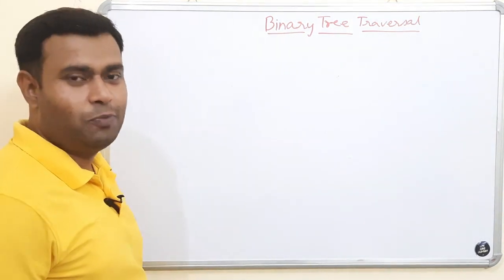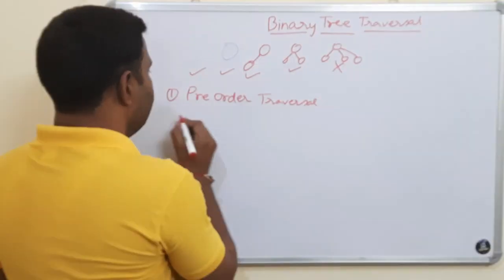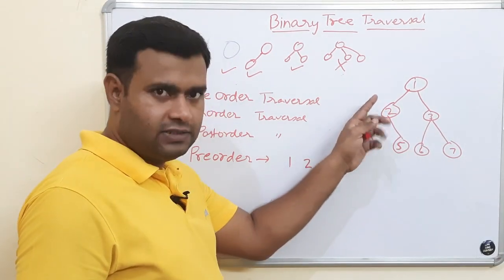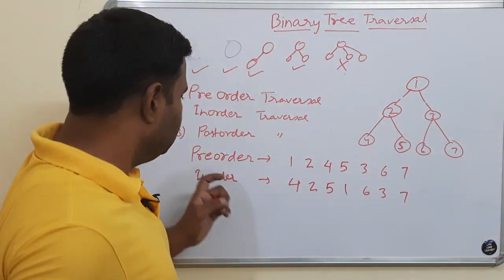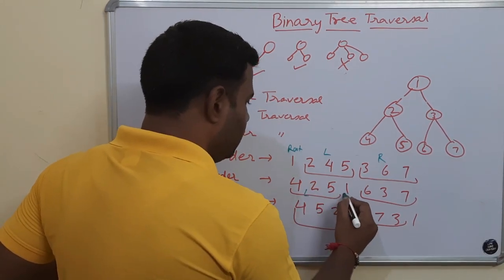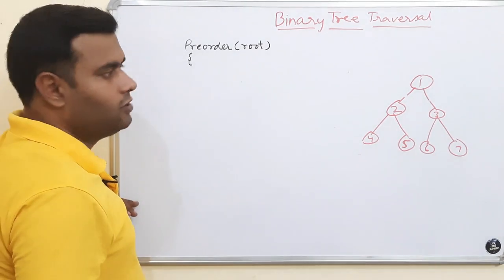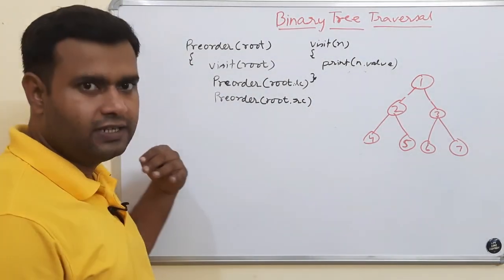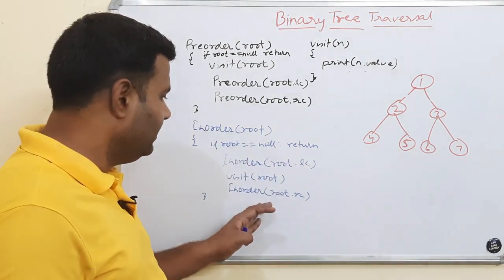Learn Binary Trees and Their Traversal With Examples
Binary trees are a fundamental data structure in computer science and play a crucial role in algorithms and data manipulation. In this video, we embark on a journey to explore binary trees, from their basics to advanced traversal techniques.

Topics Covered:

Anatomy of Binary Trees
Preorder, Inorder, and Postorder Traversal